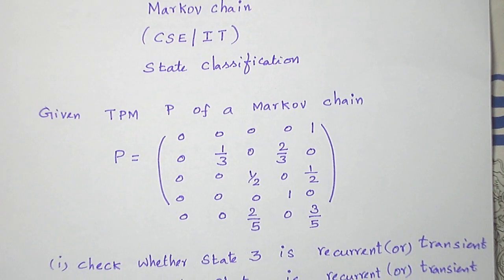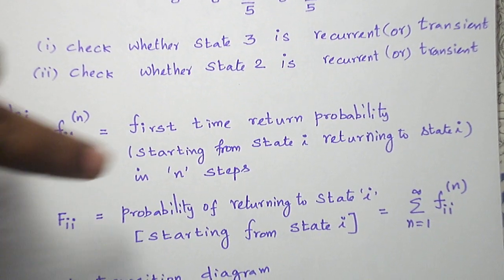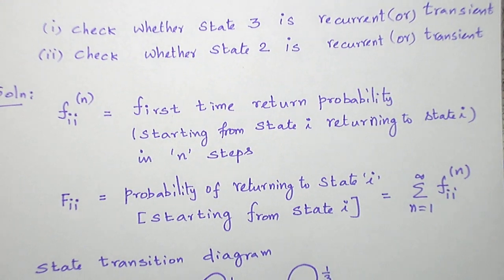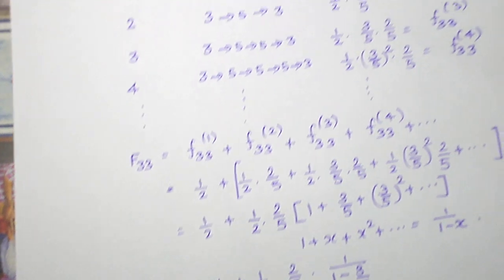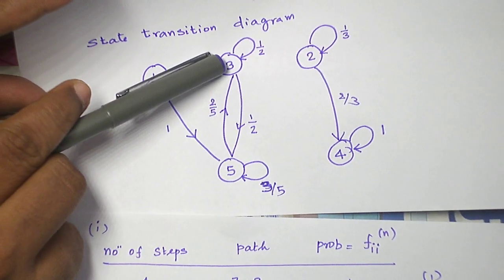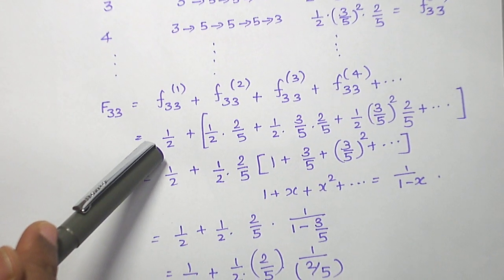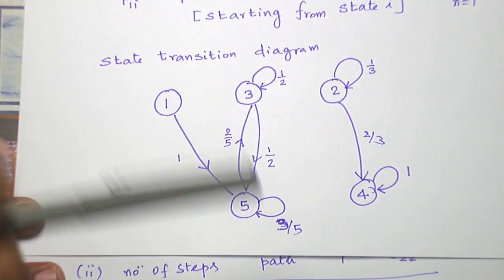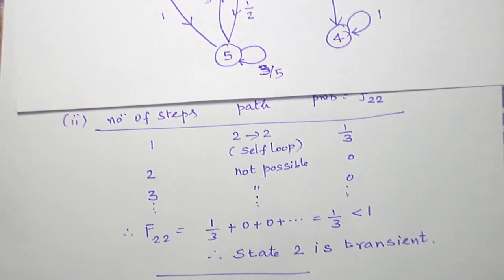(English)MARKOV CHAIN STATE CLASSIFICATION PROBLEM 2)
PROBABILITY AND QUEUEING THEORY/RANDOM PROCESS